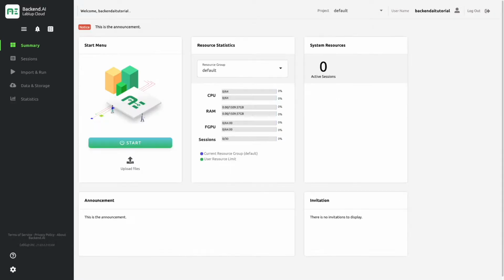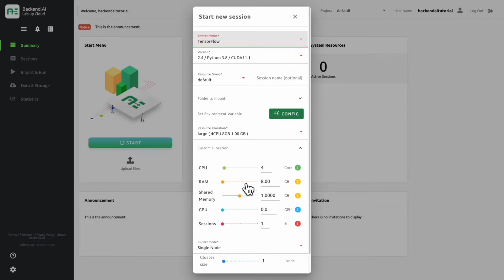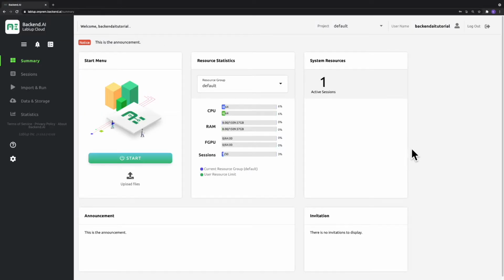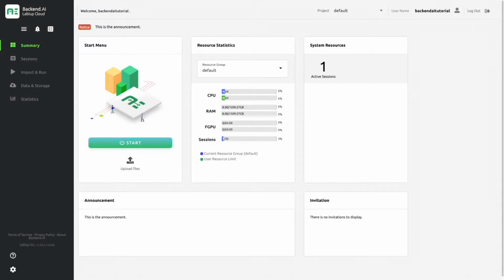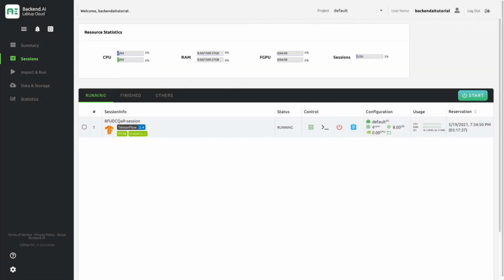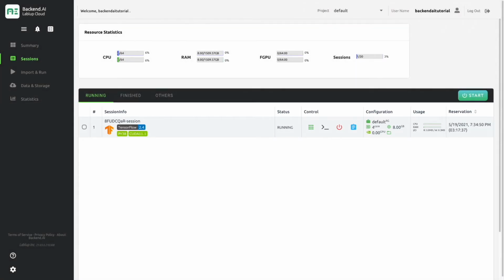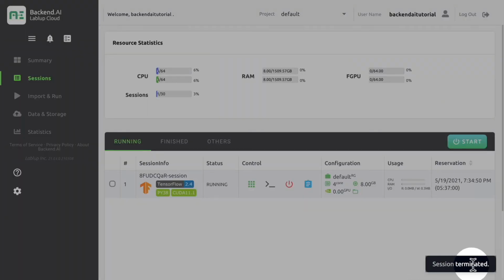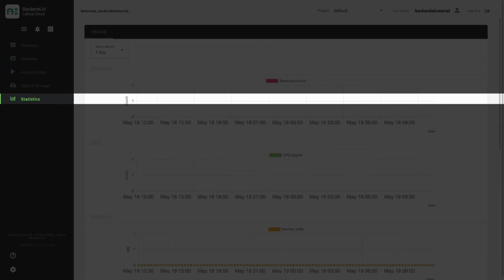Backend.AI #2 tutorial on-premise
Backend.AI Tutorial_02
○  Explore Backend.AI Cloud
   - Summary page
     ＊ Start panel
     ＊ Explore resource statistics panel
     ＊ System resources panel
     ＊ Announcement
     ＊ Invitation folder
○ Session page
   - Various session status
   - Running tab
     ＊ App launcher
     ＊ Web Terminal
   - Finished tab
     ＊Usage of sessions
     ＊Reservatuibs